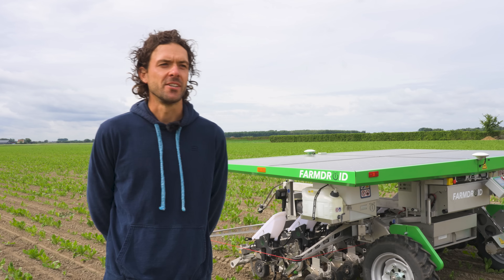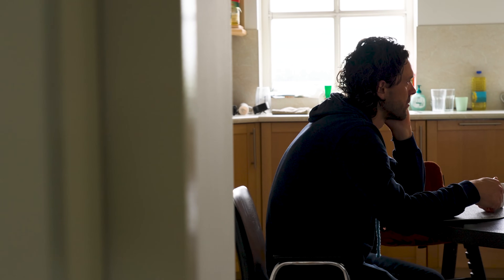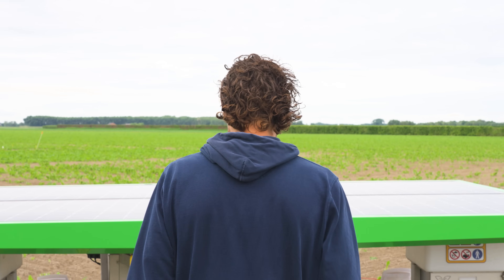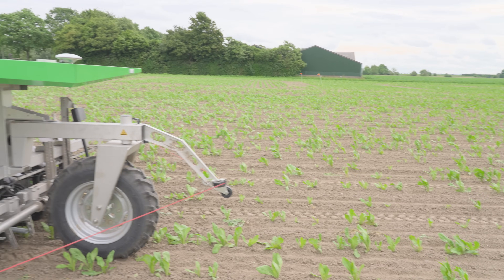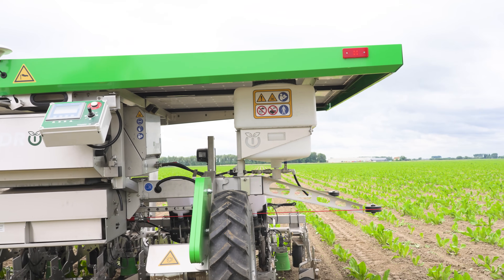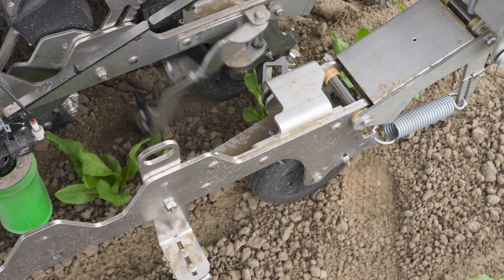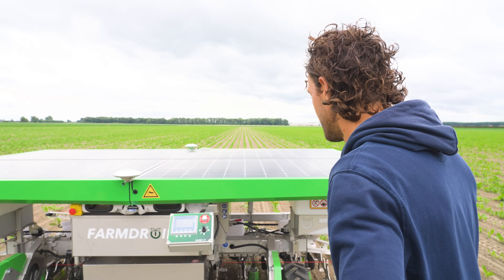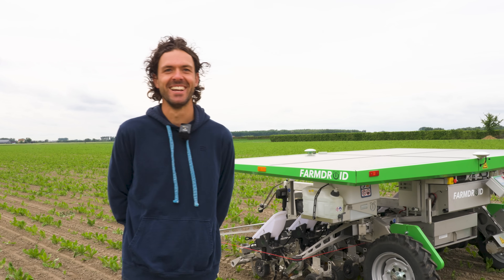FarmDroid FD20 in action: autonomous seeding & weeding chicory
Dutch farmer Jack Simons was about to give up on his chicory crop. With traditional herbicides being banned, weed control had become nearly impossible. He was left with two choices: quit the crop he loved or find a radical new way to innovate.

In this video, see how the FarmDroid FD20, a solar-powered agricultural robot, completely changed his farm. Watch the robot perform incredibly precise seeding and autonomous 24/7 weeding, a solution that runs day and night without supervision. Jack shares his honest first-year experience, the challenges he faced, and his plans to expand the robot's work into sugar beets next season.

This is the future of sustainable and efficient farming.

See Jack Simons FarmDroid and farming experience on his own YouTube channel here (in dutch): @JackSimonsFarming